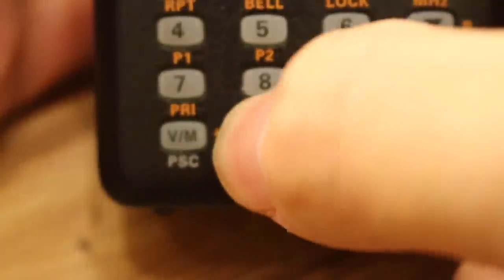Yaesu FT-60R HT Review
Here is my review on the FT-60R after owning and using it for five years. It's still a great radio! Just time for me to upgrade a bit.

The antenna I mention in the video is the Diamond SRH77CA which is available